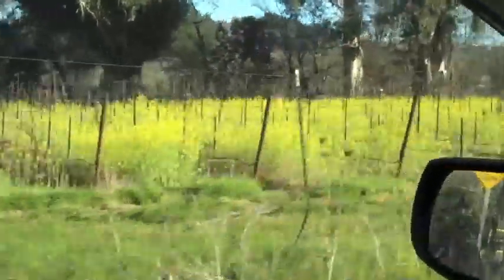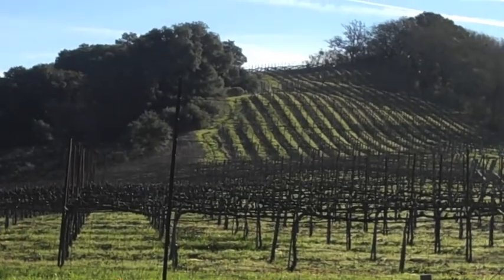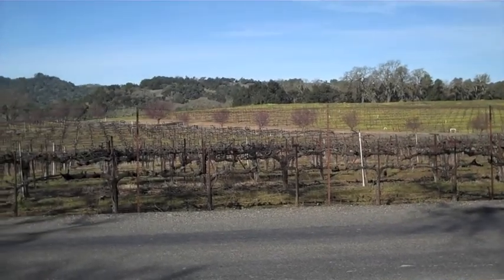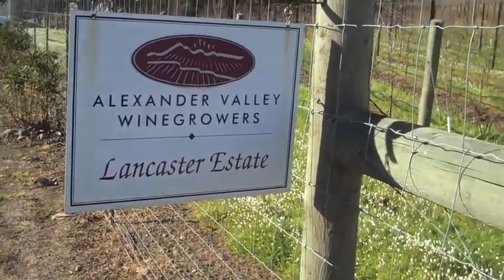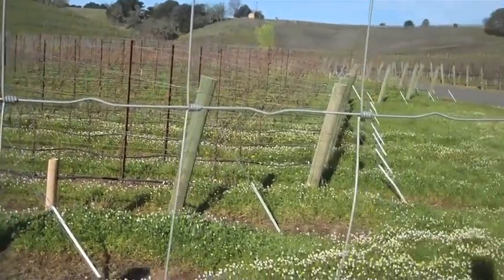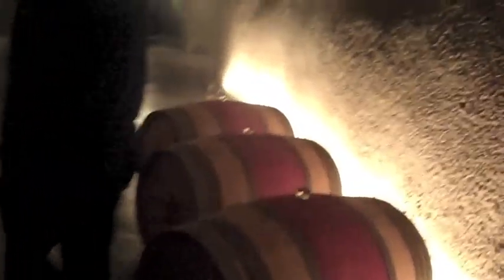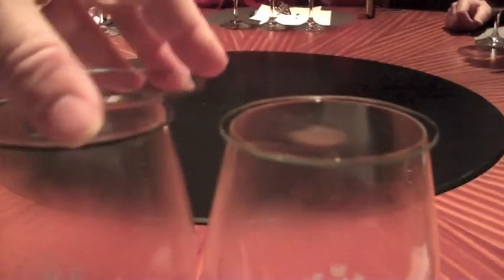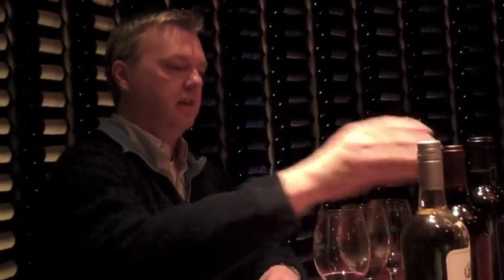The Happy Diabetic- Chef Robert Lewis Wine Tour Part 1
wine, cooking, napa, Sonoma, diabetics, chef, happy, happy diabetic, chef robert lewis, wine tasting, tour, food,